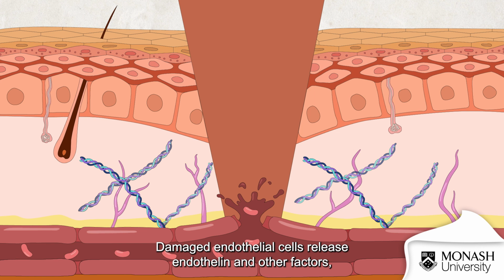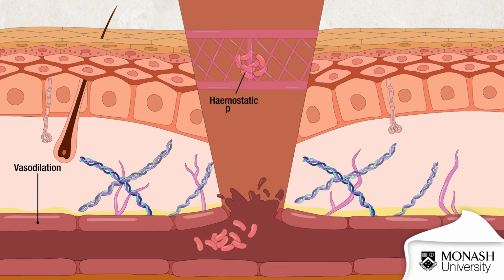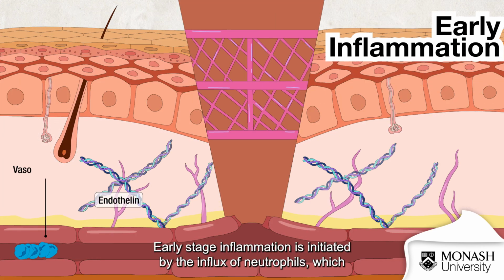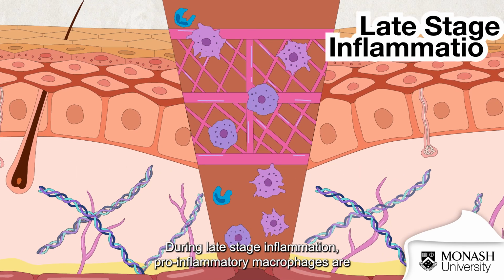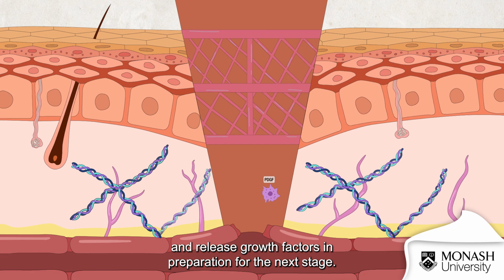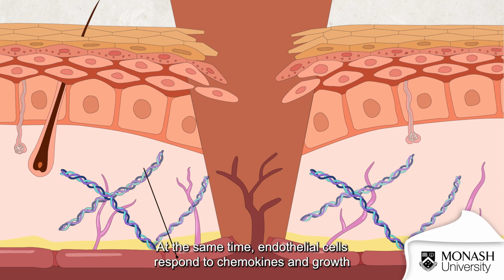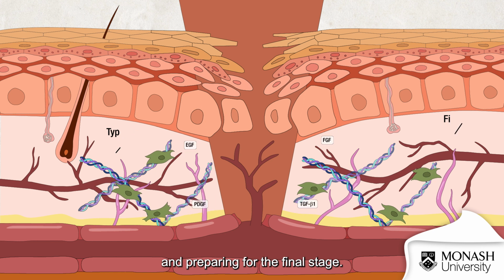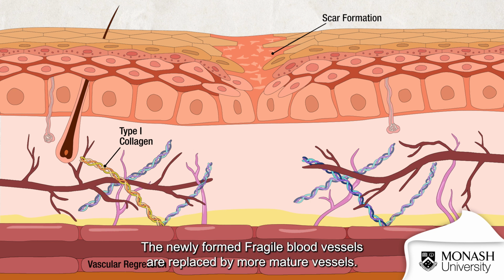Wound Healing captions